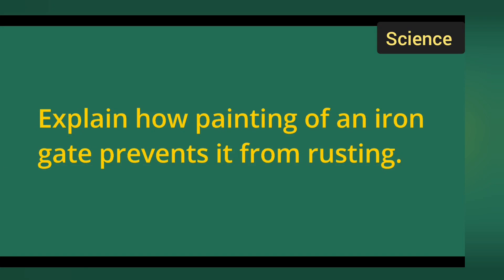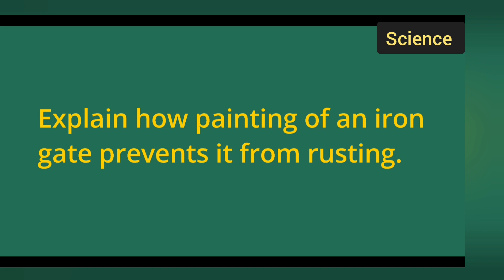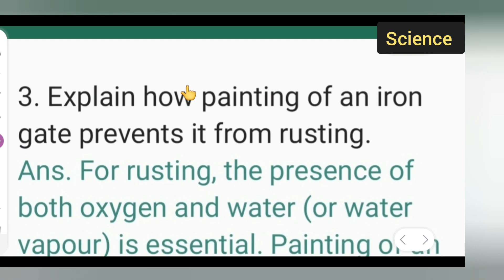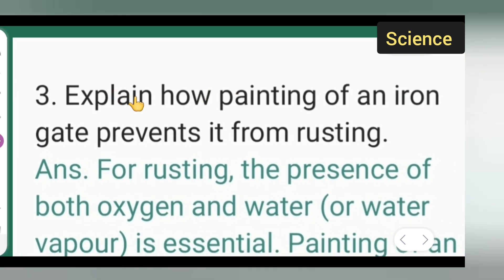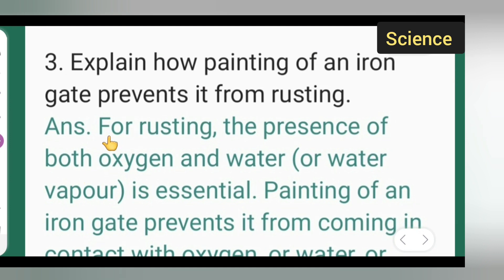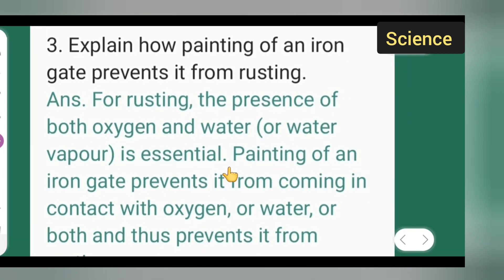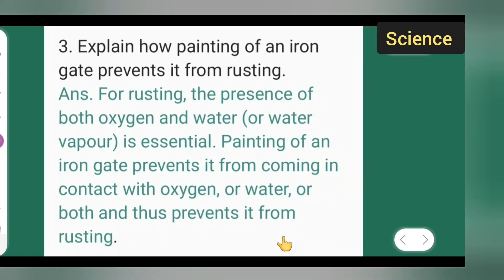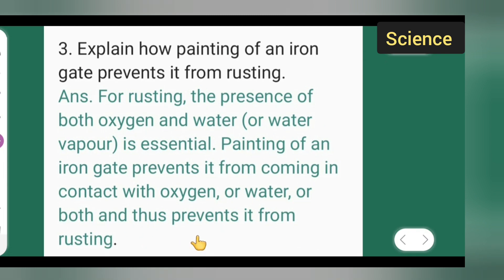explain how painting of an iron gate prevents it from rusting?